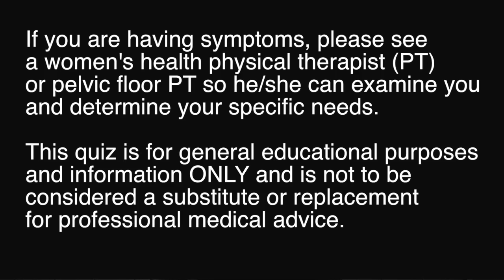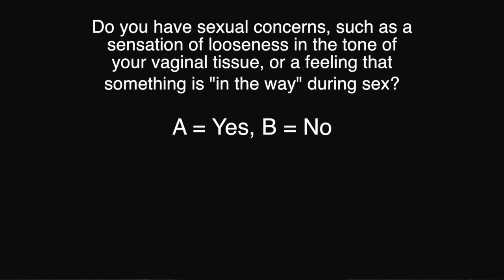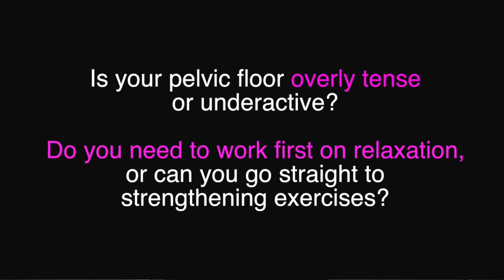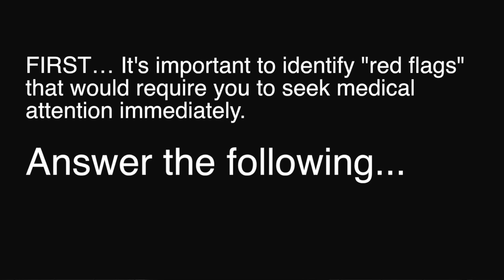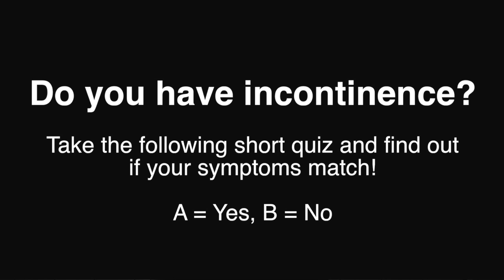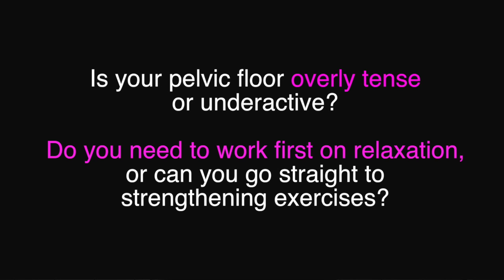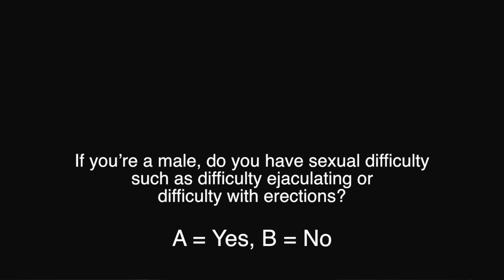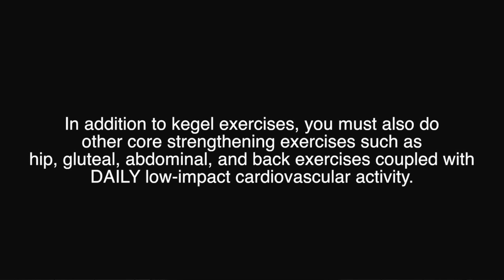QUIZ: How do you know whether the pelvic floor needs strengthening or relaxing?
How do you know whether your pelvic floor needs strengthening or relaxing? Find out with these Pelvic Health Self Help Quizzes for incontinence and prolapse.